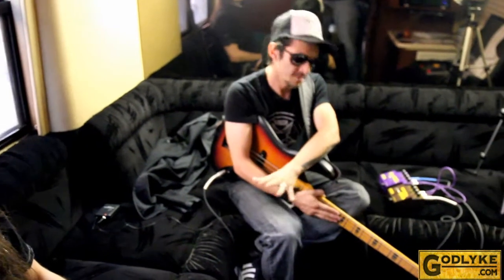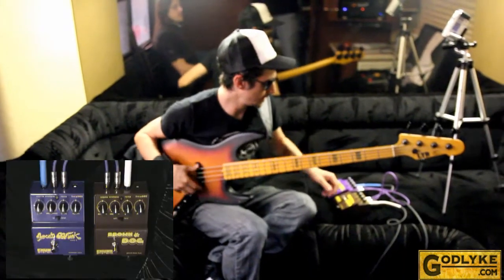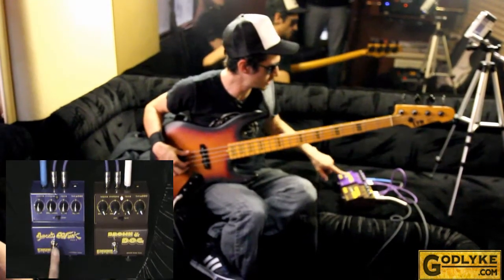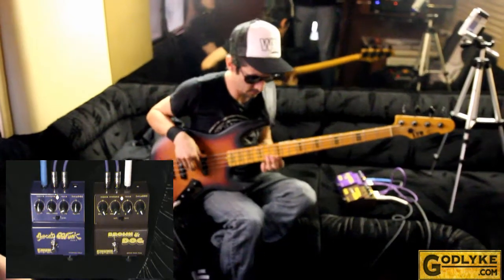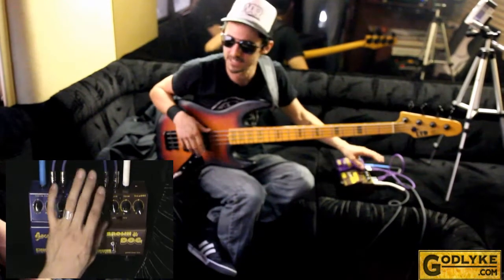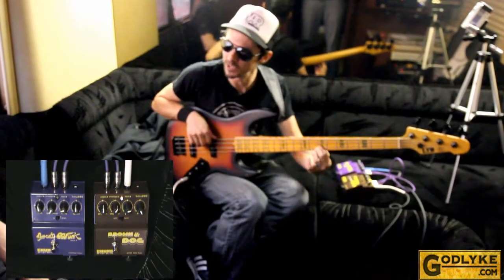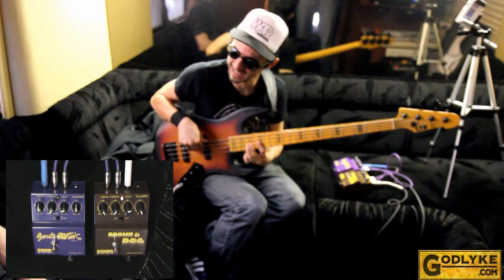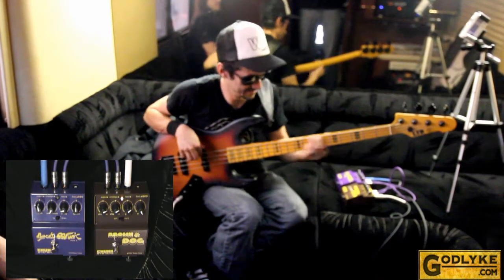Best Bass Effects Pedals - Chunk Systems WAR Band Demo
- Witness the best bass effects pedals in the universe. In this YouTube pedal demo, Francisco Pancho Tomaselli, bass player for the band WAR and the band Philm, gives us a taste of what the Chunk Systems Agent 00Funk Mark II Bass Envelope Filter pedal and the Brown Dog Gated Bass Fuzz pedal can do. See Pancho play a Cliff Burton anesthesia style riff while you're searching for Cliff Burton bass solo tabs. If you want to simulate the Cliff Burton bass sound then you need to check out these bass effect pedals. These may undoubtedly be the best bass guitar pedals and effects you have ever seen. See Pancho Tomaselli demo the best bass effects available online or in any music store. Who needs digitech bass effects or korg bass effects, or even line 6 bass effects, when you can be in analog bass pedals heaven. Check out the WAR band gear, equipment, WAR band guitars, amps, rig, pedalboard, and pedal boards. See the War band interview 2012 and war band this week, this month, and war today. If a sick bass solo is what you want then forget about the wiki, go live and see the death of rock and roll. Cliff Burton equipment and gear is what you need is a Rickenbacker 4001 signature bass and some Chunk Systems, the best bass effects pedals.